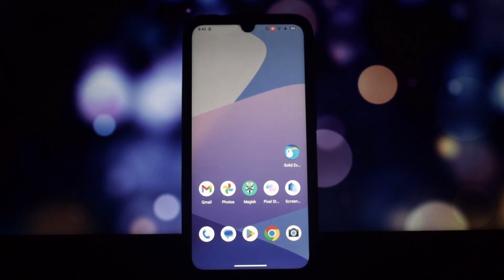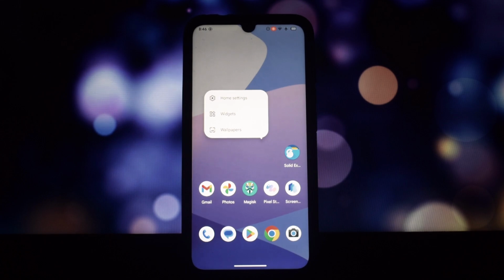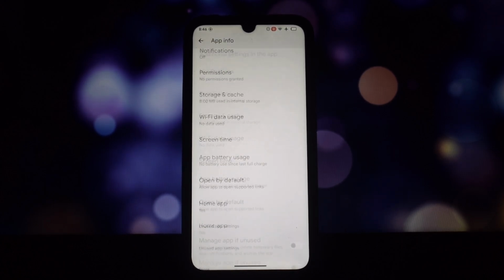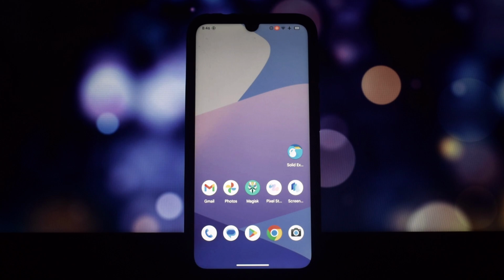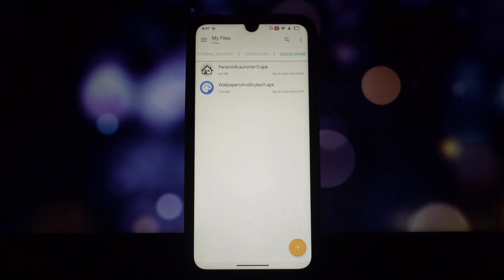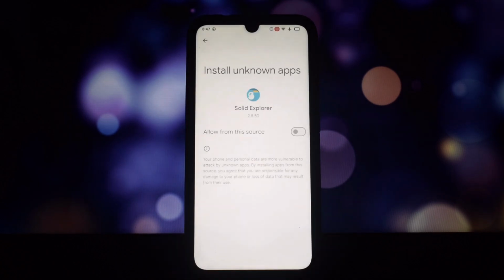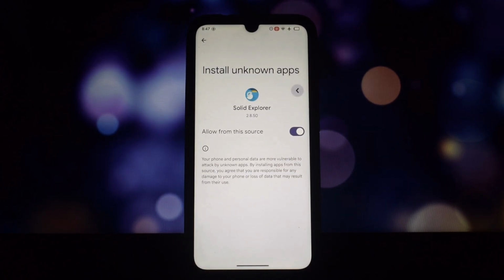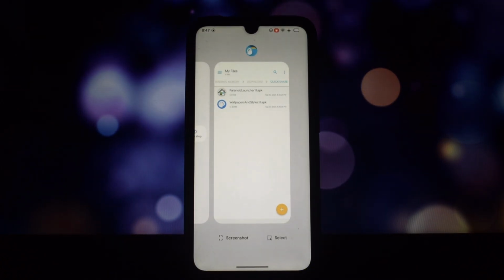Install Paranoid Launcher on Android 11+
Paranoid Launcher: A Fresh Look for Your Android 11 Device

Tired of your stock Android launcher? Want a cleaner, more customizable experience? Look no further than the Paranoid Launcher! In this tutorial, we'll show you how to easily install the Paranoid Launcher on your Android 11 or higher device without root.

Enjoy a beautiful Pixel 2a-inspired design, customizable wallpapers and styles, and a simple, intuitive interface. Learn how to set up your home screen, app drawer, and explore all the customization options.